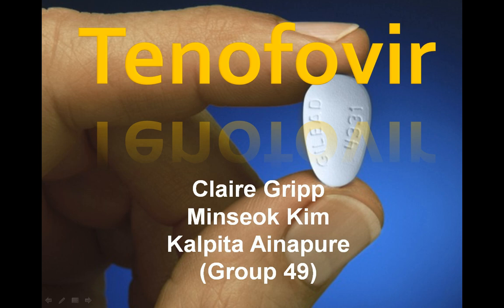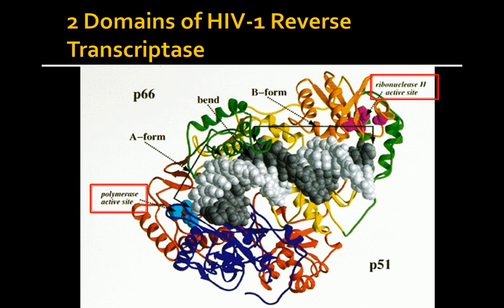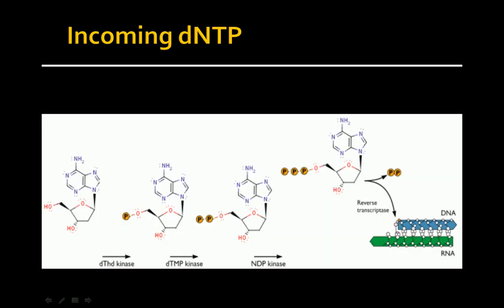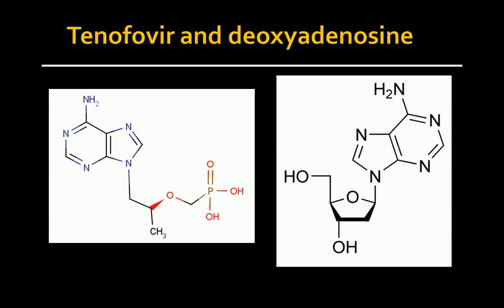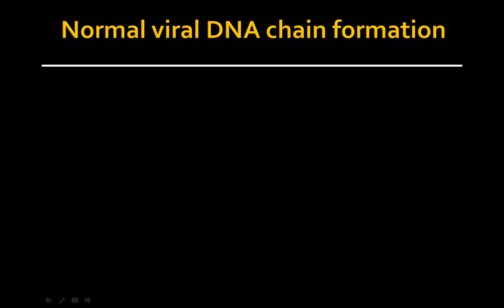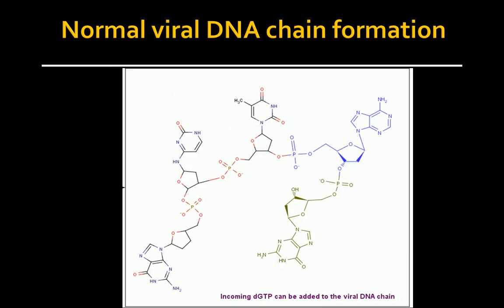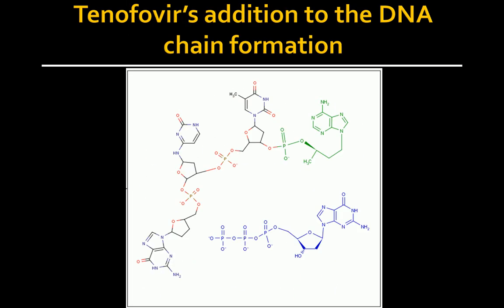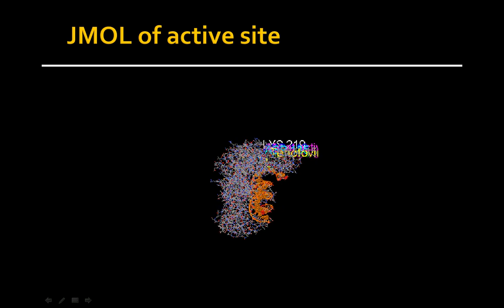Group 49 (49ers-Going for the GOLD!)--Tenofovir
This is a video of Tenofovir for our Organic Chemistry II group project